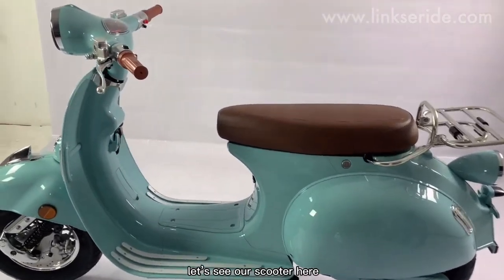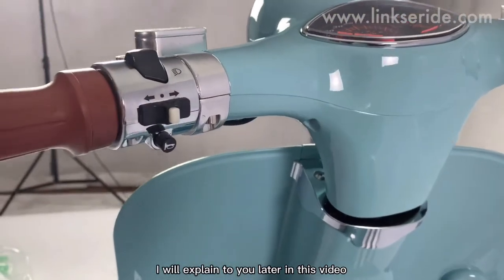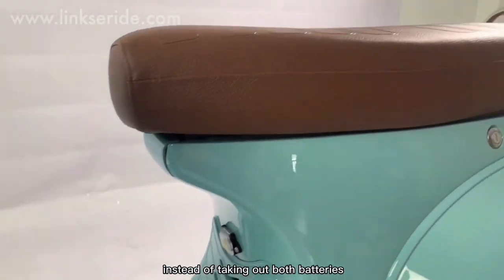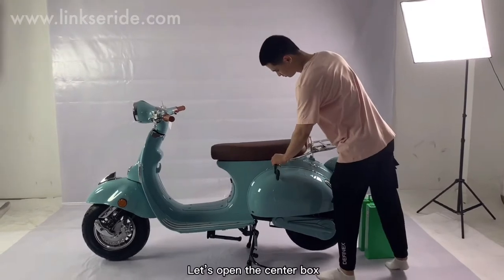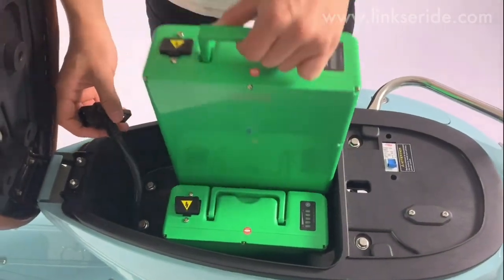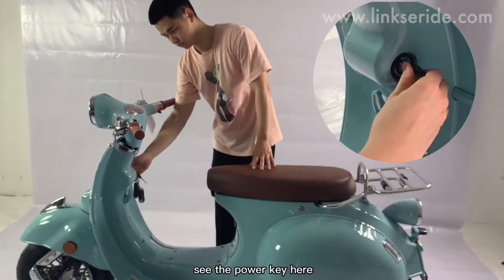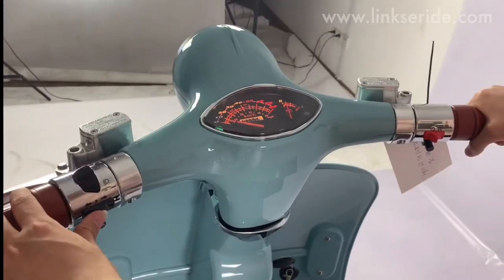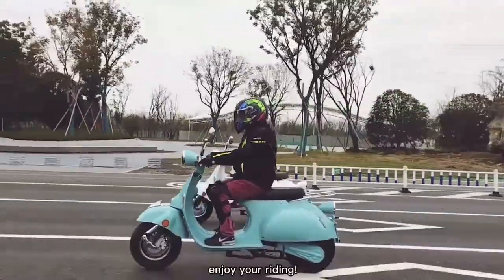Classic Retro Vintage Vespa style Electric Moped Scooter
There are many types of e-scooters, and this retro style easily remind you about the image in the famous movie Roman Holiday. We use Classic mechanical instrument to keep the feeling of classic. The innovative new electric power system makes it zero emission which is eco friendly to our mother nature. With this 2000w electric moped, you can easily get rid of road tax, parking fees, and petrol as well as head-ach traffic jam.